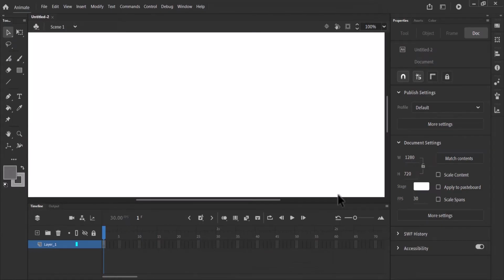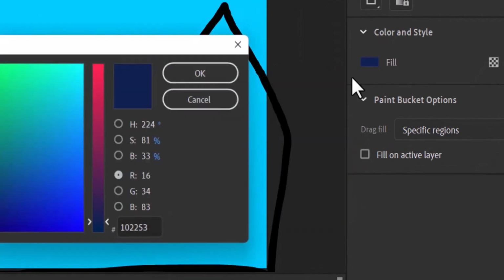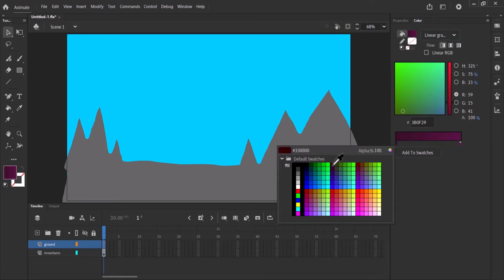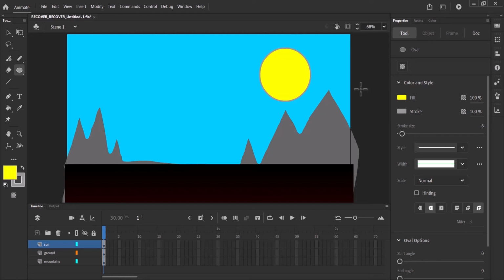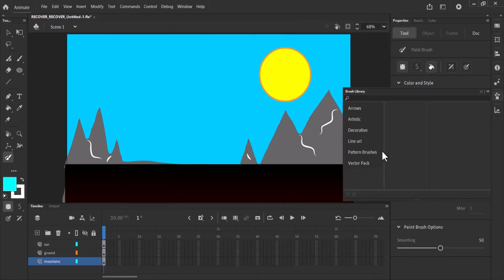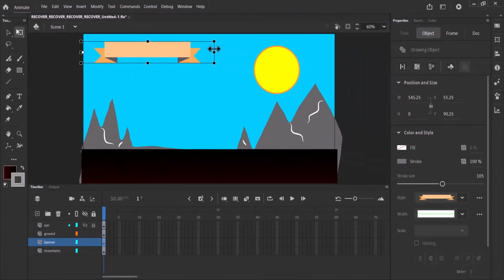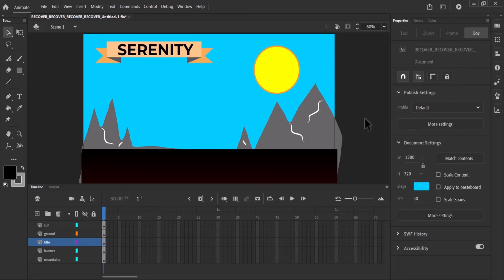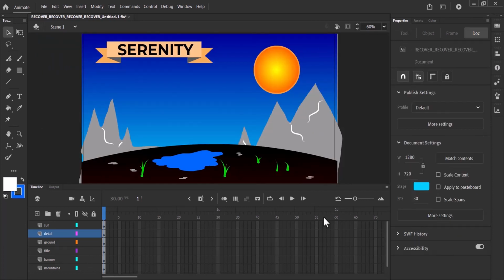Adobe Animate 2022 : Basic Tools #2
This is the second video of 3 on Adobe Animate tools and how you can use them In this video we will learn about the fluid and paint brush, the paint bucket, color, ink bucket and text tool.  If you have any questions I will try to answer them in the comments section below.

Timestamps
0:00 Creating our canvas
0:32 Fluid Brush Tool
1:48 Paint Bucket Tool
3:30 The Color Tool
6:04 The Ink Bucket Tool
6:40 The Paint Brush Tool
10:13 Text Tool